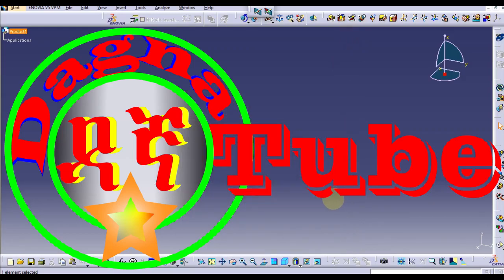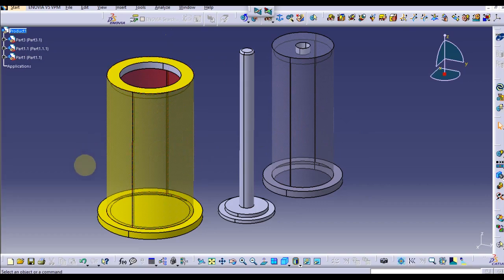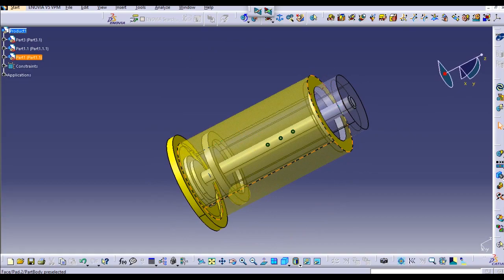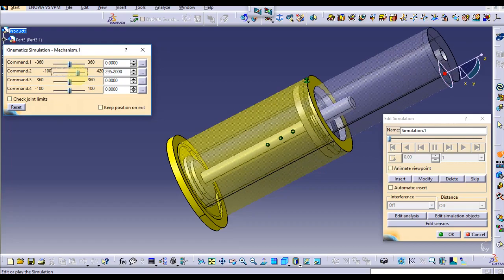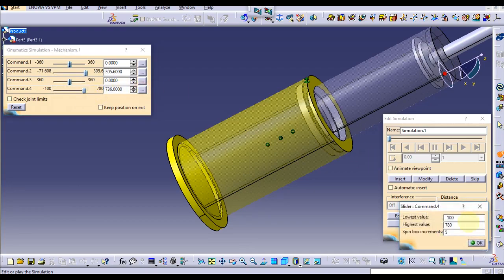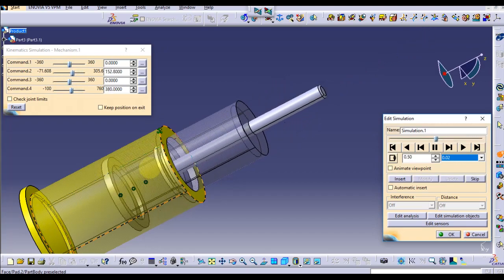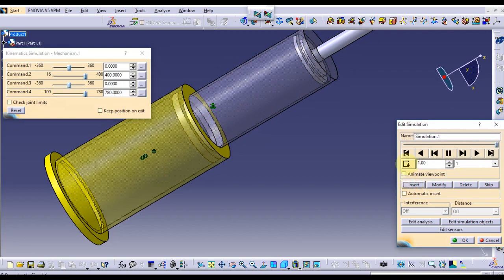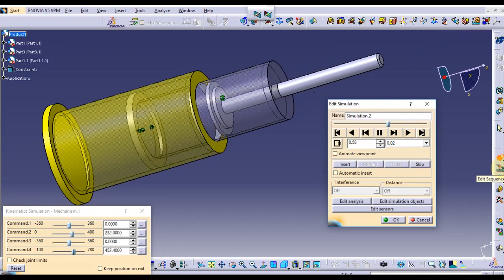Double Acting Dual Cylinder Simulation on CATIAV5- Double Acting Cylinder-Hydraulic Piston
In this channel i will offer you different videos concerning catia v5 trainings , SOLIDWORKS trainings, microsoft products trainings and other important and funny videos twice or three times a week.
engineering,subscribers,collage,m.e.,mechanical engineering,educational,easily understanding,research,educational,new channel,mnc hub,video,animation : single and double-acting cylinders in a fluid system,working of single acting and double acting cylinder,single/double acting cylinder actuator,single vs double acting cylinders,single cylinder double acting steam engine working,single cylinder double acting reciprocating steam engine,single cylinder double acting pump pdf